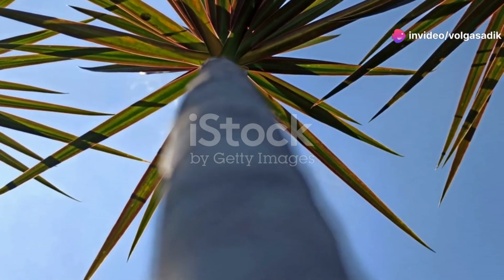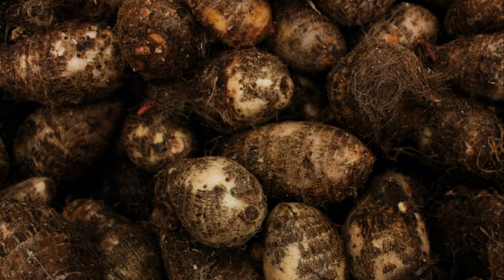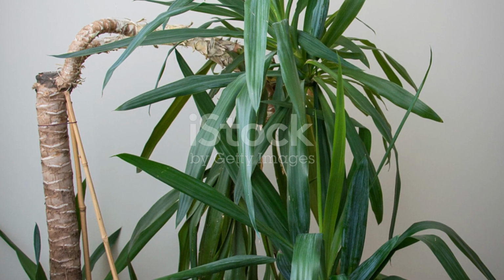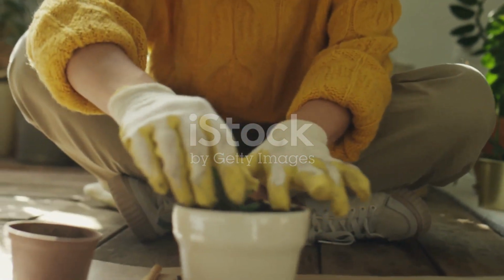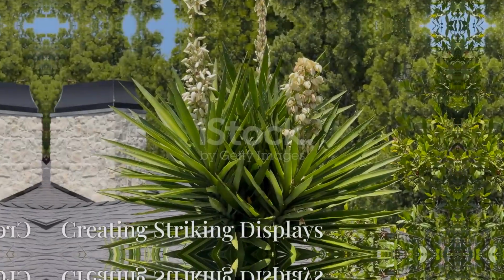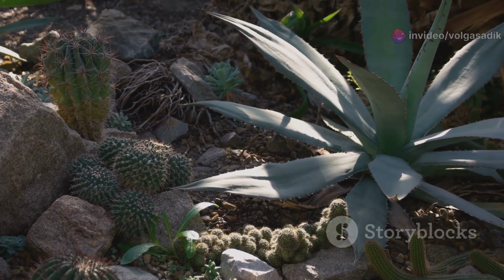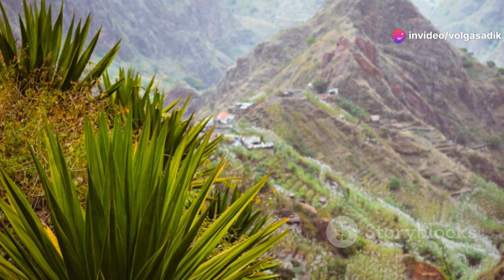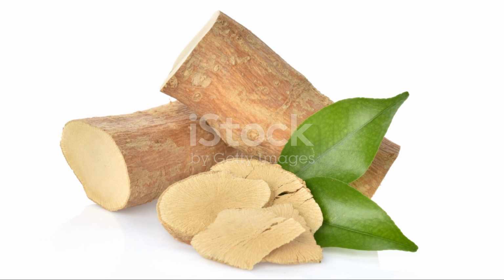Mastering Yucca Cultivation: Tips & Tricks!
Discover the beauty and ease of growing Yuccas in your garden! In this video, we explore the bold architectural forms and stunning spikes of creamy white flowers that make Yuccas a standout choice. Learn why these low-maintenance, drought-tolerant, and pest-resistant plants are perfect for any garden setting. We'll cover essential care tips, including sunlight requirements, soil preferences, and watering techniques to prevent root rot. Plus, get insider tips on propagating Yuccas through offsets, rhizome cuttings, and seeds. Whether you’re into xeriscaping or just looking for a hardy, stunning plant, Yuccas are a must-have.

OUTLINE:

00:00:00 A Garden Gem
00:01:09 The Foundations for Success
00:02:11 Propagating Your Yucca Collection
00:02:43 Creating Striking Displays
00:03:33 A Summary of Delights